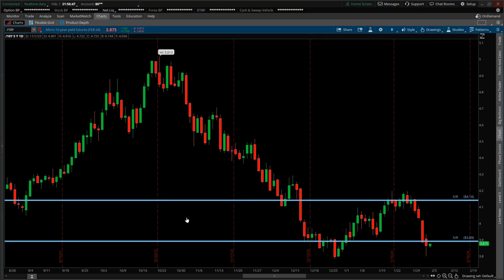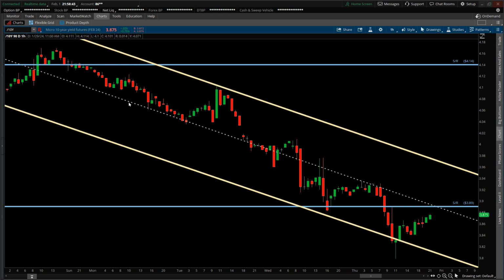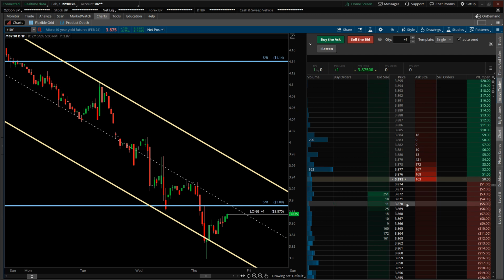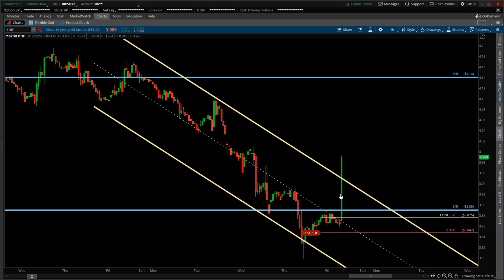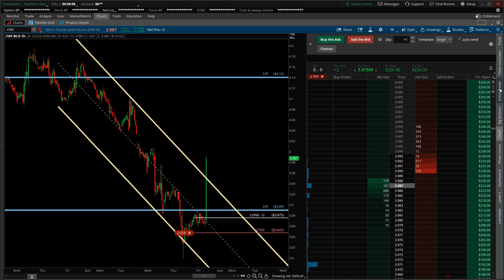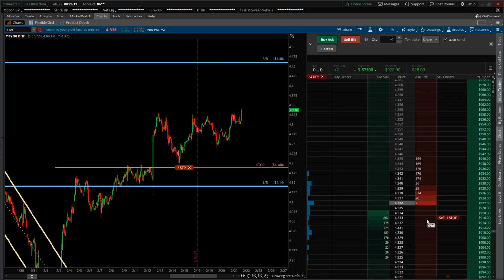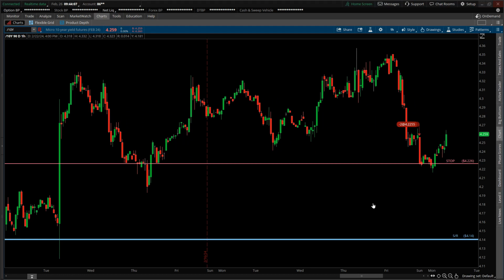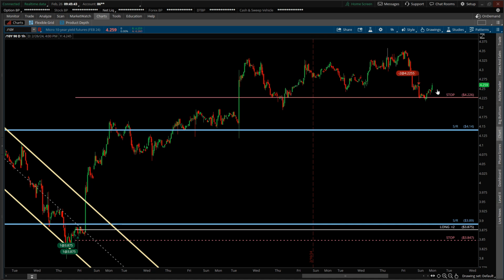10 Year Yield Futures (/10Y ) +350 Ticks